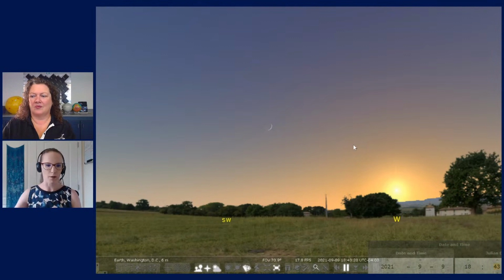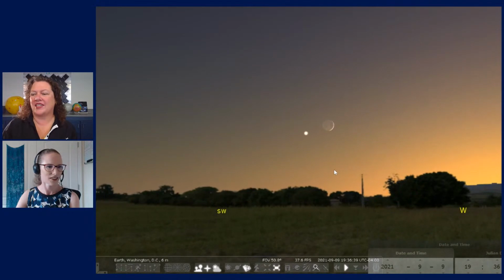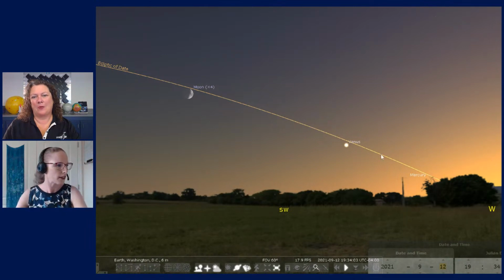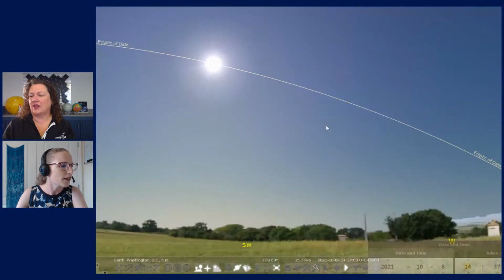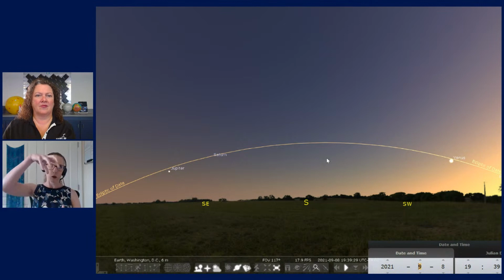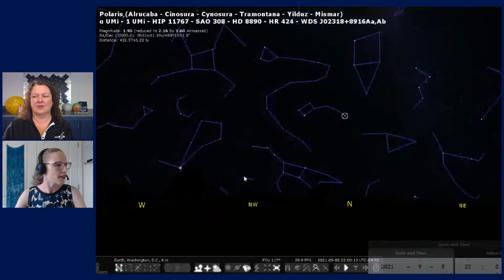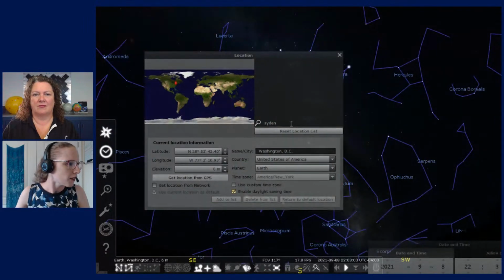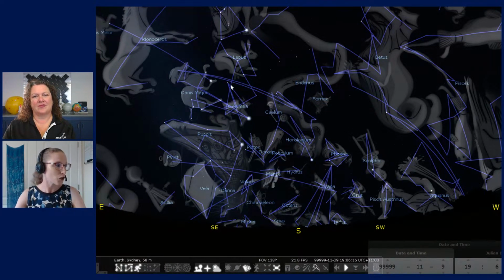Astronomy Live Chat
What is an eclipse? When is the next meteor shower? How can I find Jupiter in the night sky? Tune in Thursday, September 9 at 1 pm ET as these questions and more questions submitted by YOU will be answered by astronomy educators from the National Air and Space Museum. What do you want to know?